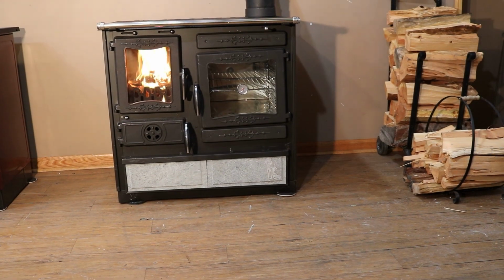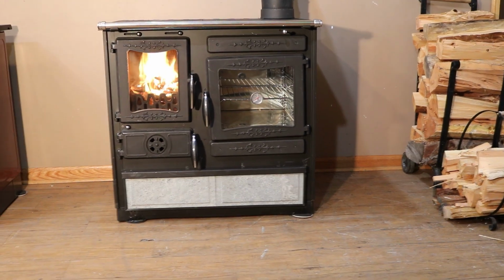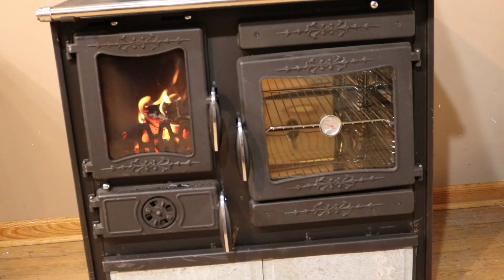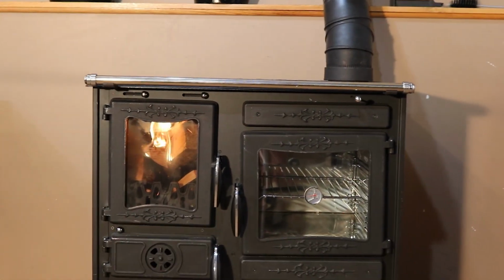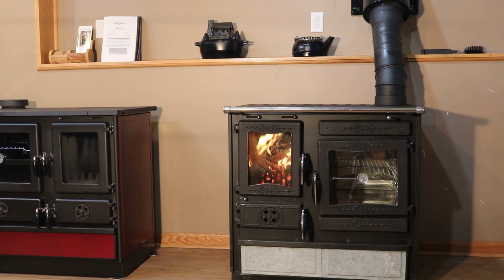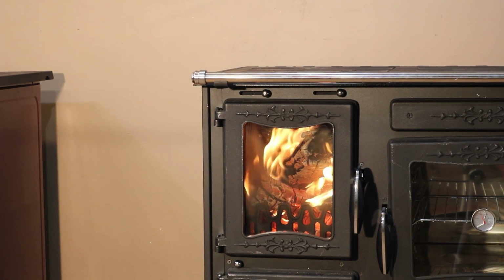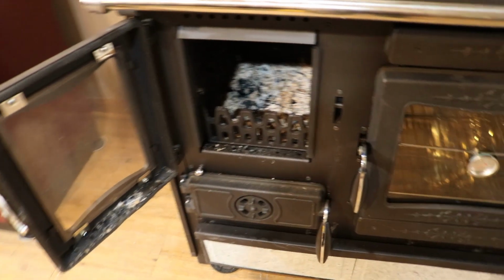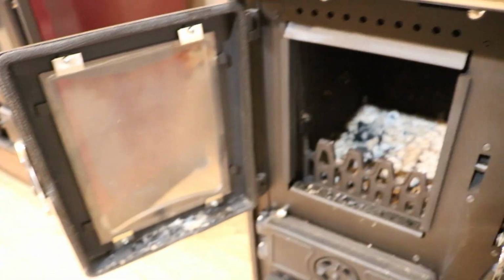Guliver Wood Cookstove - Stages of Wood Fire Burning - Wood Cook Stove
Sarah from Obadiah's shows you the stages of a wood fire burning in the Guca Guliver wood cook stove.

Give us a call at:
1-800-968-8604 (Monday - Friday, 9:00 AM - 5:00 PM MST)